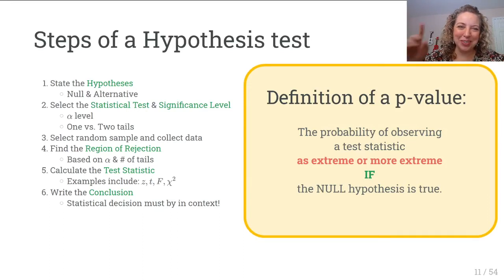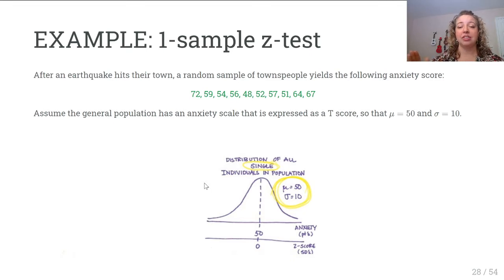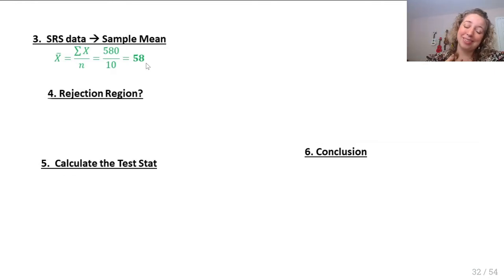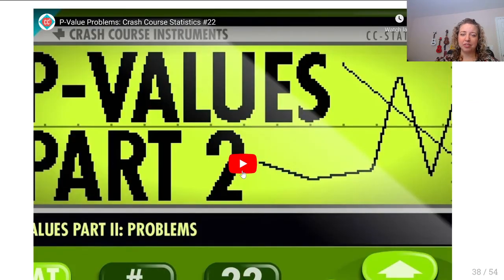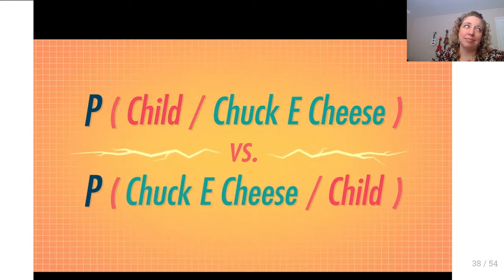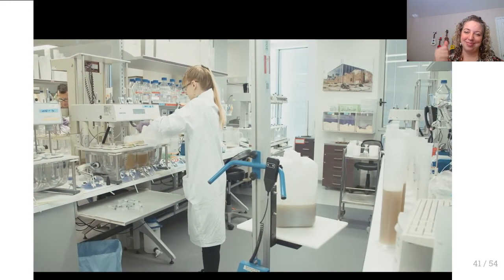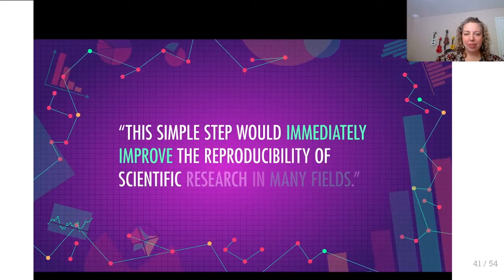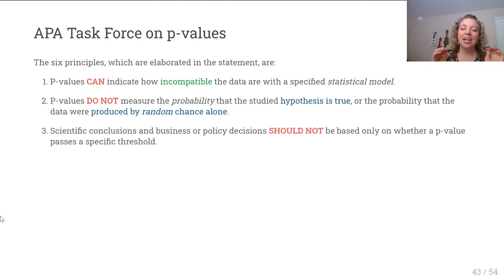LECTURE: Chap 5, part B - Intro to Hypothesis Testing: 1-sample z-Test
Chapter 5 - part A, slides 25-44
Density curves & the Normal Distribution